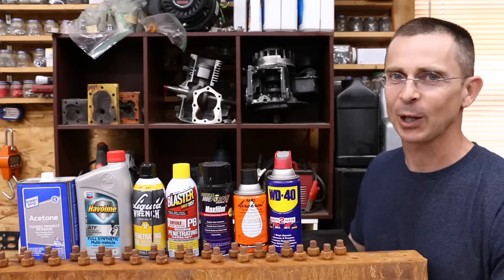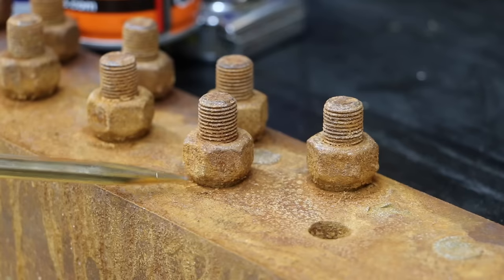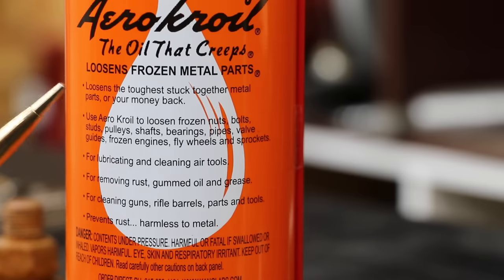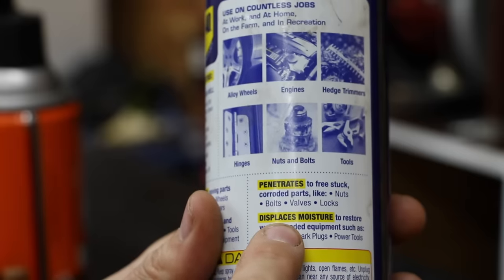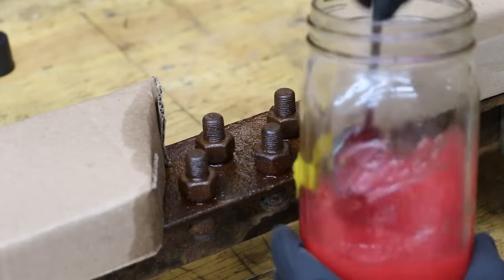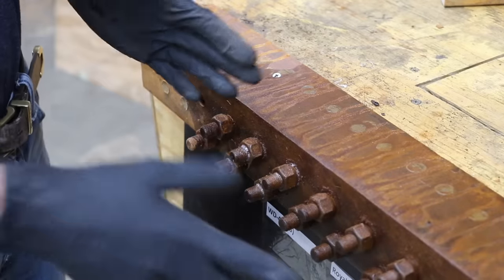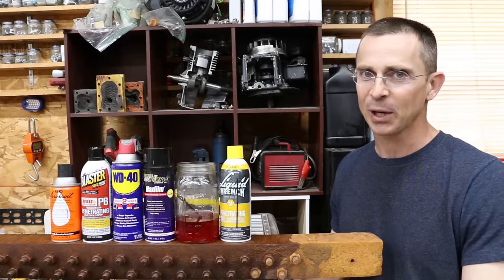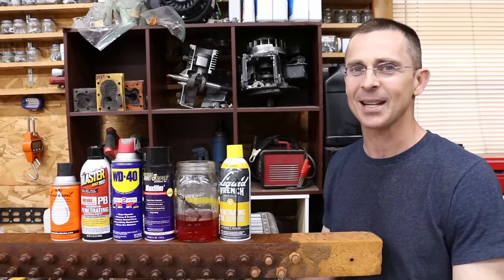Which Penetrating Oil is Best? Let's find out!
This test demonstrated that not all penetrating oils are equal. Also, paying more doesn't result in better performance. In this showdown, ATF/Acetone mix, AeroKroil, Liquid Wrench, PB Blaster, Royal Purple and WD-40 are put to the test.  Results: Liquid Wrench came out on top, following by ATF/Acetone, Royal Purple, WD-40, PB Blaster, and AeroKroil.

Products Tested In This Video (in no particular order):
Liquid Wrench
PB Blaster
Royal Purple